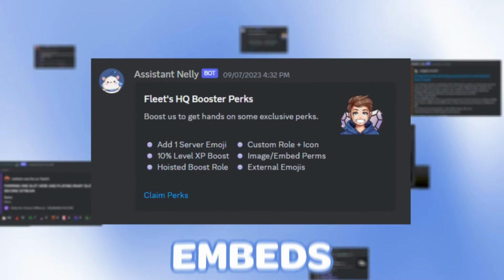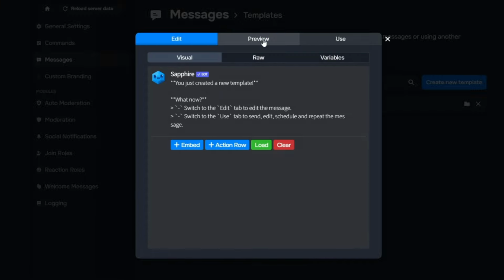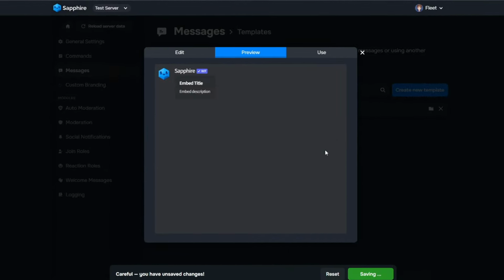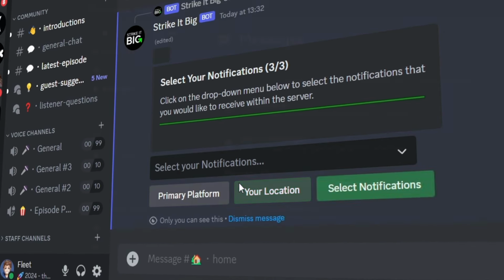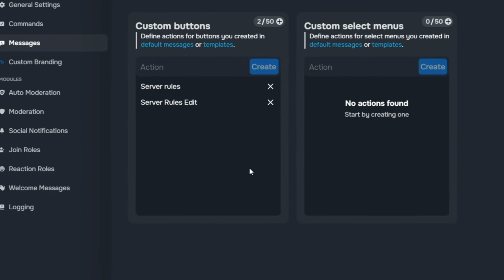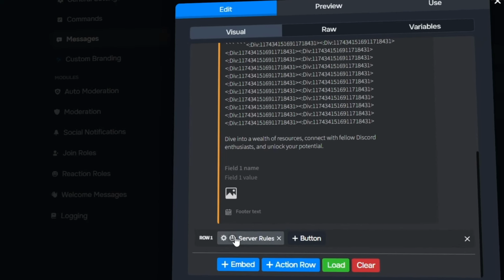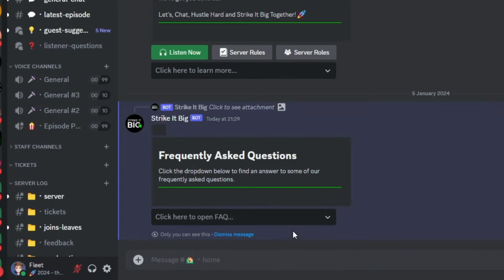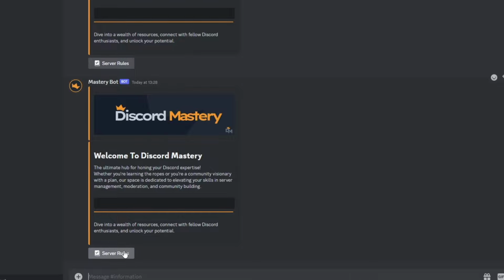Setup Discord Embedded Buttons That Reveal Messages!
Whilst Discord Embeds are an awesome way of displaying information, combining them with buttons and dropdowns can really take them to the next level. In this video you will learn how you can turn your simple embeds into dynamic pages to really level up your discord server.

I cover everything from adding sapphire to your discord server, creating an embed and loading templates you have created, adding buttons and dropdowns and how you can send them with a custom webhook so you can add your own custom branding to make your discord server look more professional.

‍🎓 | Join the FREE Discord Mastery Group Today!

⌚️Timestamps:
0:00 Introduction
0:15 Adding Sapphire To Discord
0:32 Creating Embed Templates
1:52 Creating Embed Buttons
3:46 Add Custom Button Icons
4:01 Creating Embed Dropdowns
4:34 Send Embed as Sapphire
4:45 Send As A Custom Webhook